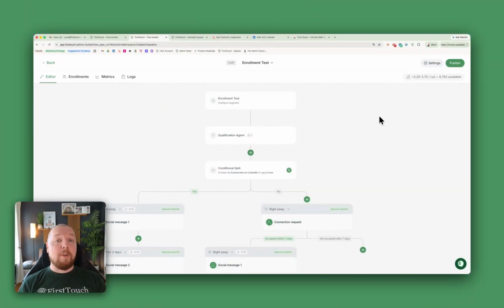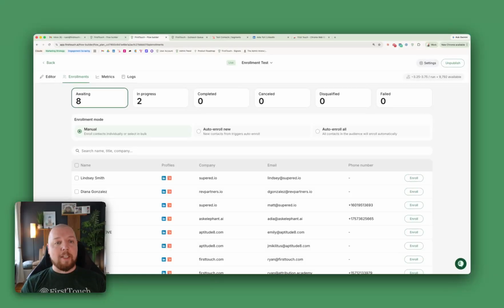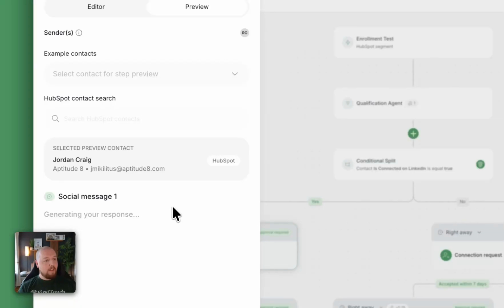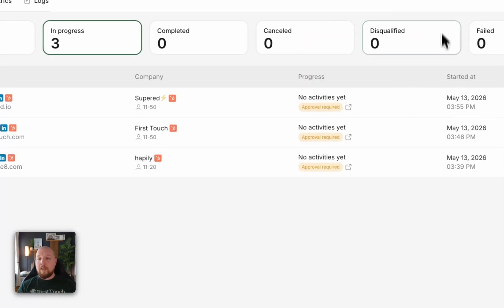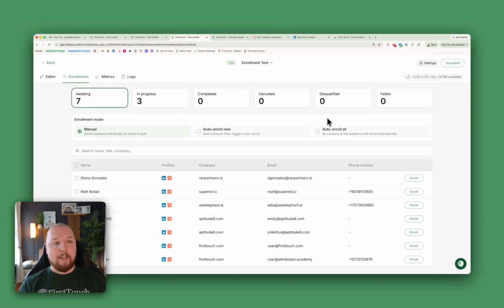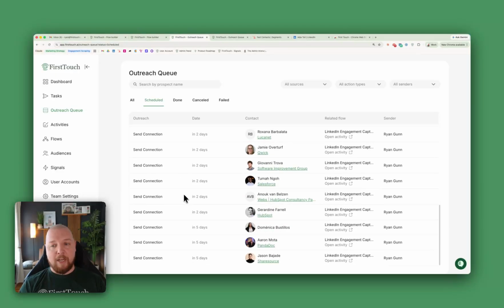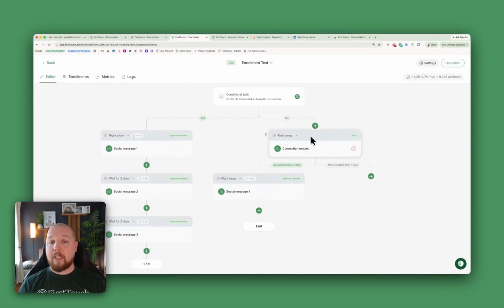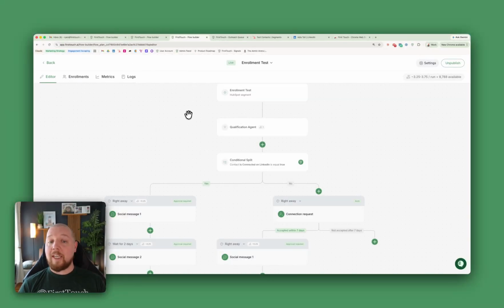FirstTouch Publishing & Enrollments: Managing Your LinkedIn Outreach Queue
Ready to take your B2B outreach sequences live? In this tutorial, Ryan Gunn, Head of RevOps at FirstTouch, walks you through everything you need to know about publishing your flows, configuring enrollment modes, and mastering the LinkedIn outreach queuing system.

Before automating your social selling at scale, it's critical to understand how to test your AI messaging prompts and avoid hitting LinkedIn's strict rate limits. This video covers how to safely preview your sequences with specific HubSpot contacts, manage manual vs. automatic enrollments, adjust flow priority levels, and keep your outreach pipeline clean and highly targeted.

What You’ll Learn in This Video:
Publishing Draft Flows: The step-by-step process of turning your flows live and navigating the enrollments dashboard.

Manual vs. Automated Enrollment Modes: How to selectively manage who goes through your flow using Manual, Auto-enroll new, or Auto-enroll all options.

Testing AI Content Prompts: Learn how to check a live preview of personalized AI messages using sample profiles or HubSpot contact lookups, plus how to regenerate prompts to nail your messaging.

Mastering the Outreach Queue: A deep dive into how FirstTouch handles LinkedIn rate limits by queuing up activity into daily batches.

Enrollment Priority Settings: How to prioritize critical campaigns (like time-sensitive event promotions) by switching flow priorities from Low to High.

Avoiding Queue Backlogs: Why combining your flows with the FirstTouch Qualification Agent is the best way to save automated LinkedIn actions for your highest-value accounts.

Video Timestamps
0:00 - Introduction: Publishing & Enrollments Overview
0:08 - How to Publish a Flow from Draft to Live
0:17 - Deep Dive into Enrollment Modes (Manual vs. Auto)
0:51 - Safely Testing & Previewing AI Messaging Sequences
1:20 - Editing and Regenerating AI Copy-Writing Prompts
1:28 - How to Manually Enroll a Test Contact
1:39 - Tracking "In Progress" Contact Milestones & Multi-Message Approval
2:13 - Understanding LinkedIn Rate Limits & the FirstTouch Queuing System
2:53 - Customizing Enrollment Priority (Low, Medium, High Settings)
3:14 - What "Right Away" Means vs. Daily Outreach Batches
3:37 - Best Practice: Using the Qualification Agent to Prevent Backlogs
4:02 - Wrap Up & Connect with the FirstTouch Team